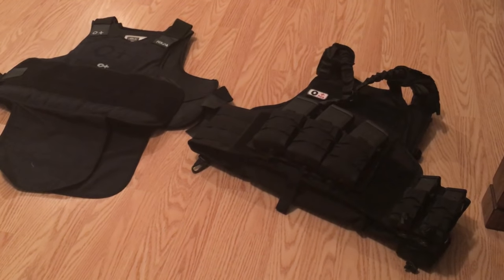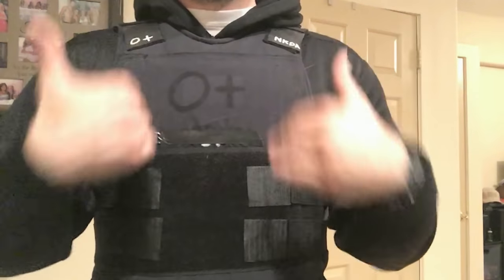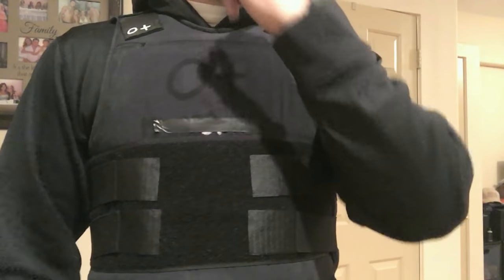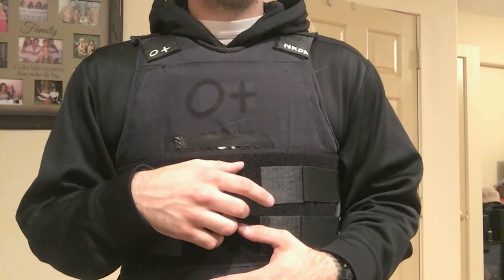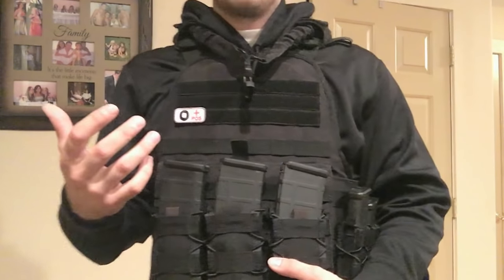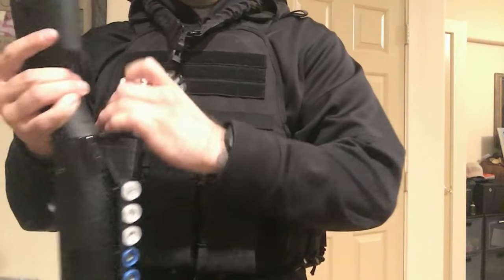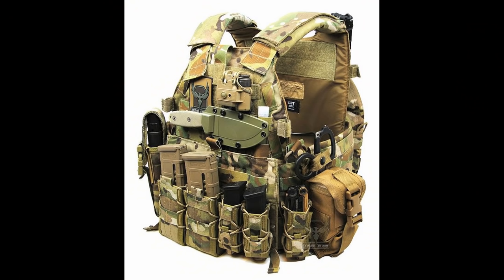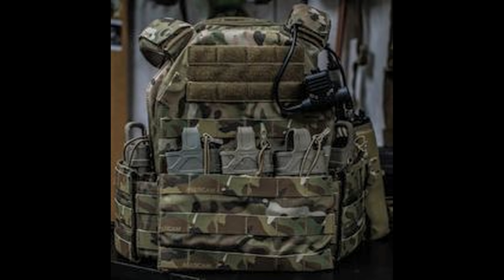Wearing Body Armor When Bugging Out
Condor MOPC Plate Carrier
High Speed Gear Taco Mag Pouch
Audible Trial Offer

There are a lot of different opinions when it comes to wearing body armor or a plate carrier when bugging out. Here I show soft body armor, as well as a rifle plate carrier and the perks of each.